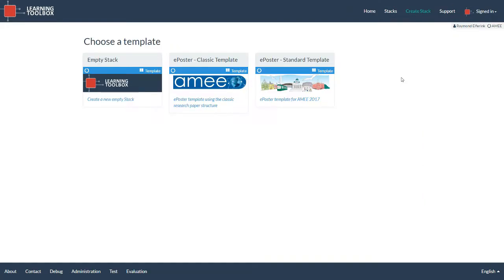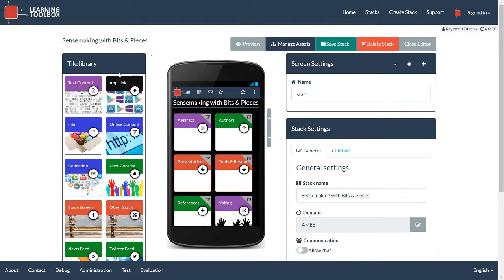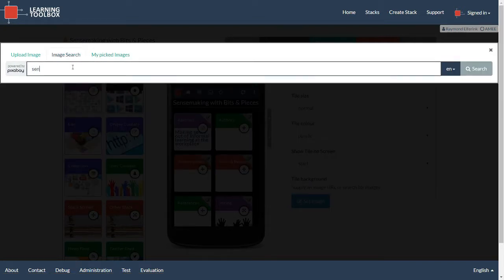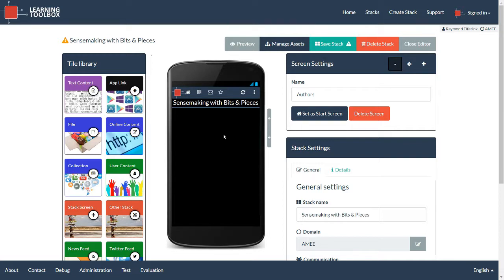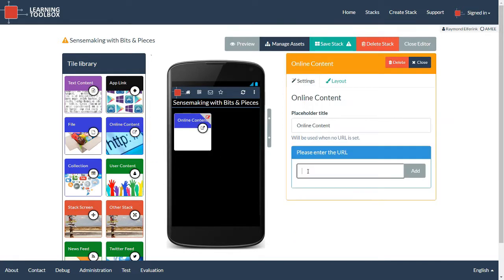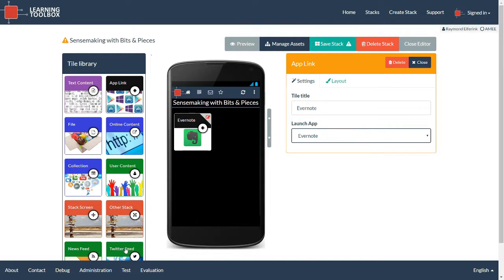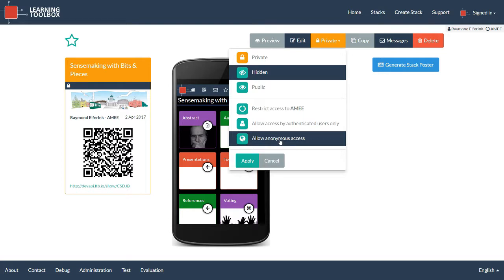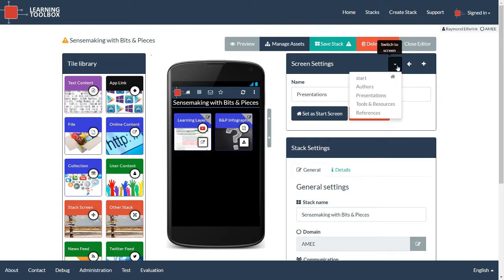Creating an ePoster from a Template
In this video we explain how to use Learning Toolbox to create your ePoster from a template.